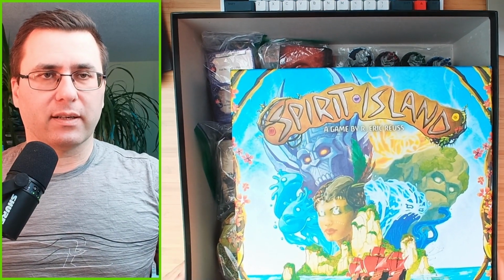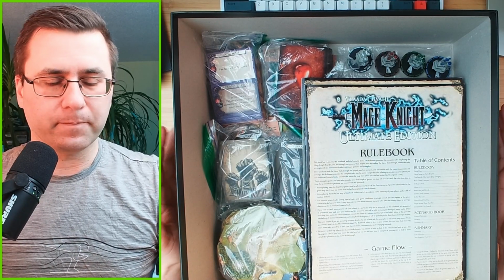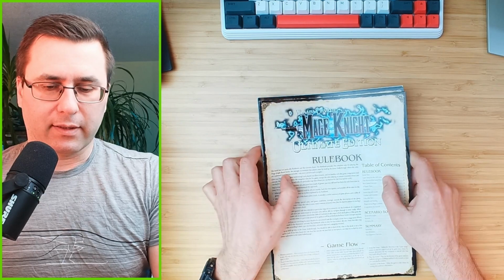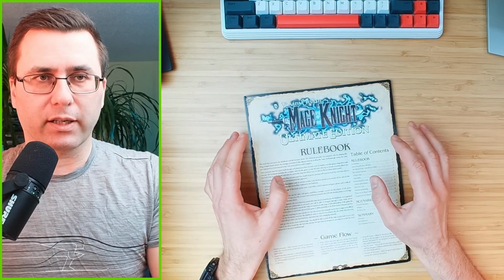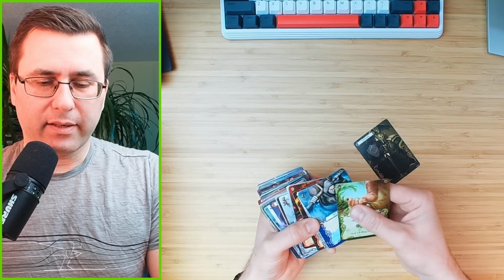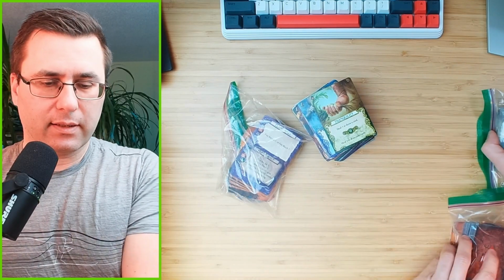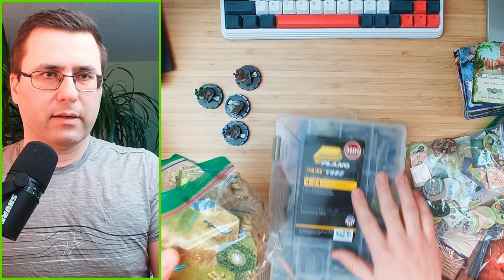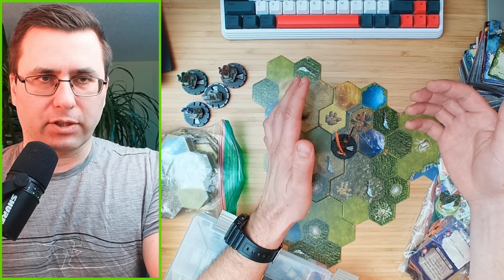Mage Knight: Ultimate Edition - Why I LOVE but SELL this precious gem // Board Game Review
00:00 Game Rating
00:19 My Criteria
01:30 What I Like and Do Not Like
05:25 Final Thoughts